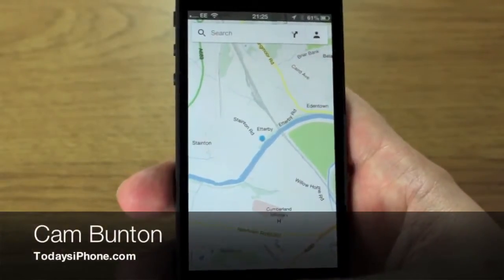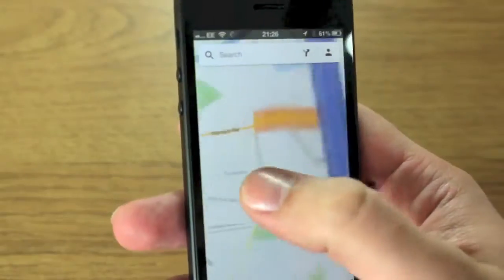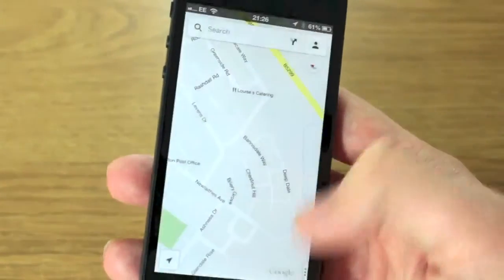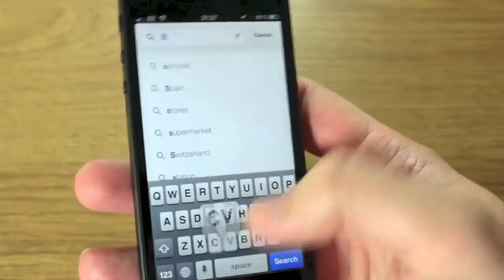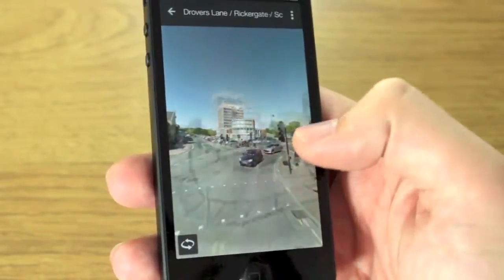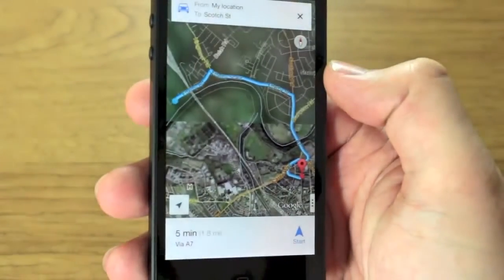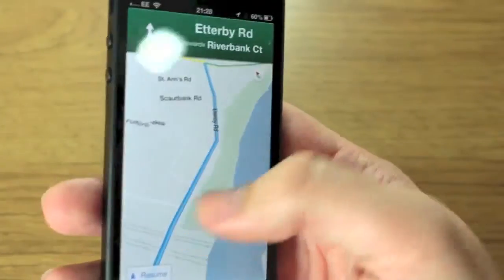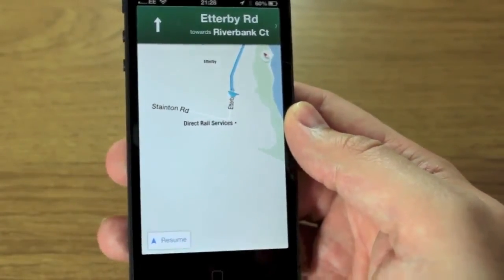New Google Maps for iPhone Overview